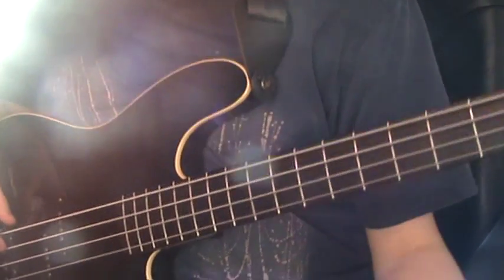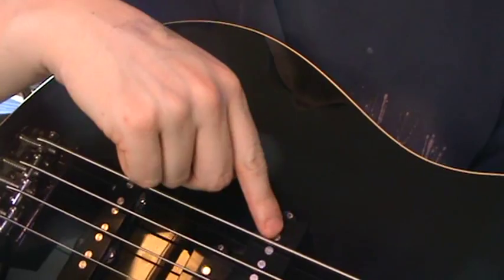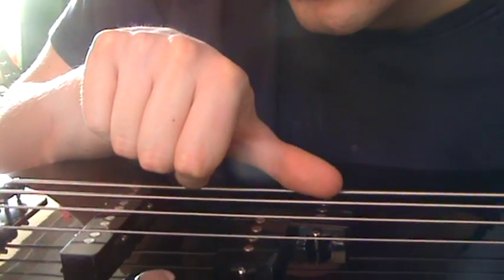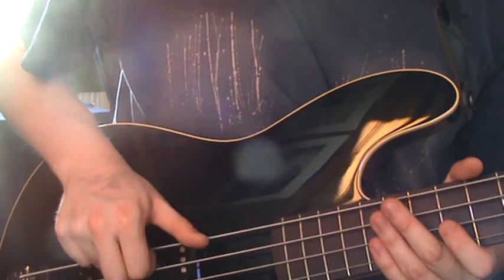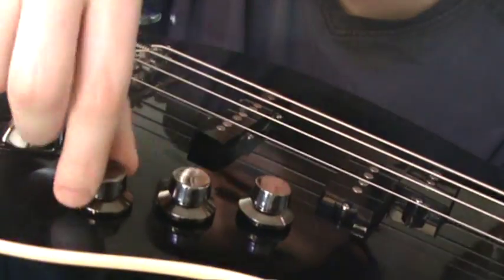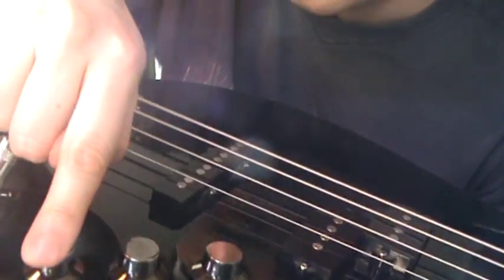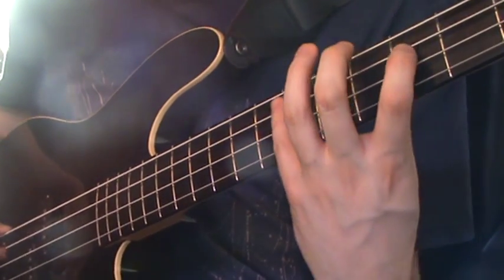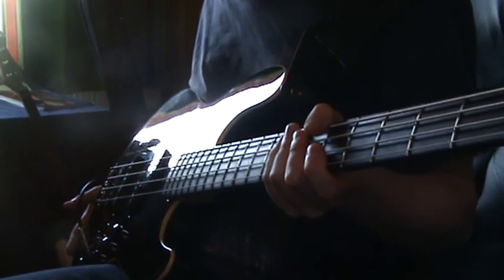Advanced bass lesson: Artificial harmonics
A lesson using artificial harmonics by applying the right hand thumb and index finger to create guitar-like harmonics